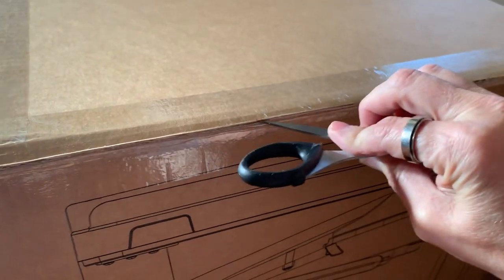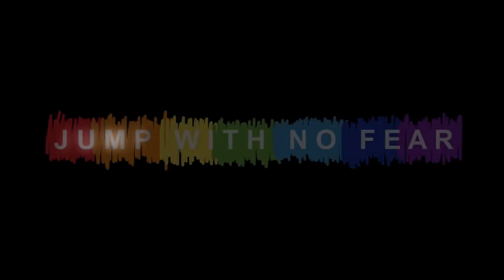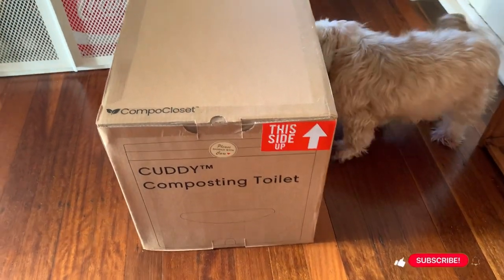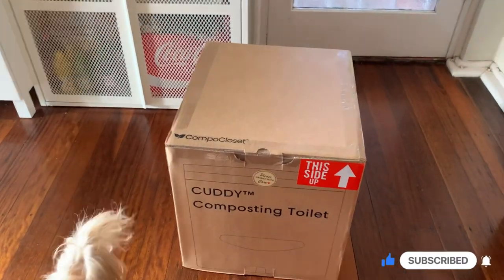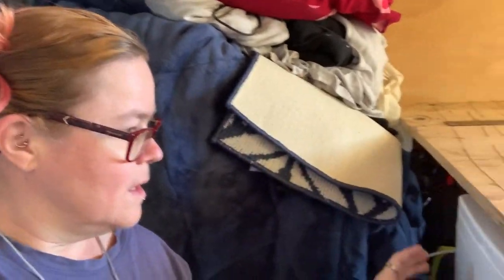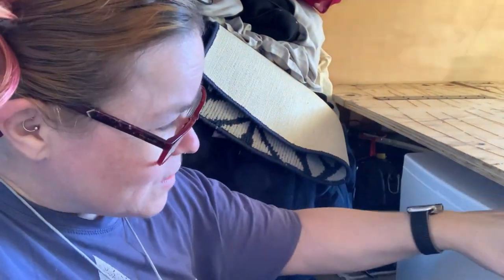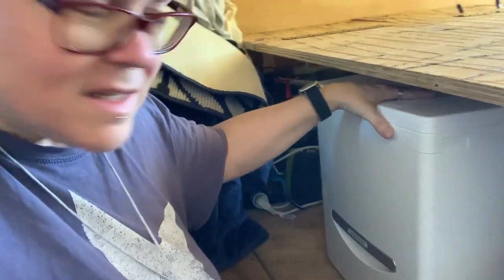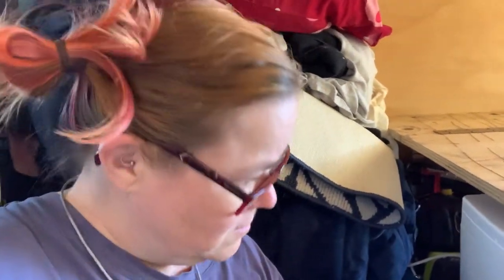Exciting van changes: Cuddy composting toilet - now I really can ‘go’ anywhere! [CC]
I bought a composting toilet for van life! It’s a Cuddy, from Compo Closet, which began as a crowdfunded project a year or so ago.

I’d been considering some kind of toilet in the van for ages, to open up more camping areas where there aren’t toilet facilities available, or where your van has to be self-contained, and in my research for what was available, I found the Cuddy.

In this video, I unbox it, and then show you how I had to rearrange the van to make space for it.

I respect and honour Aboriginal and Torres Strait Islander Elders past, present, and future. I humbly acknowledge the Widjabal Wyabul people of the Bundjalung Nation when I stay on and pass through their lands, not on any single occasion but always. This video was made on stolen land. Sovereignty has never been ceded. Always was, always will be Aboriginal land.